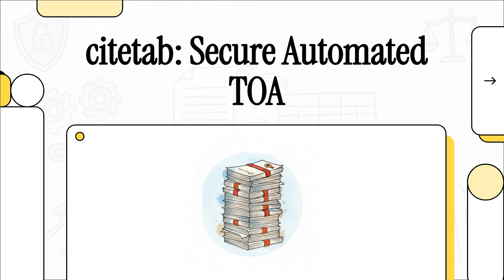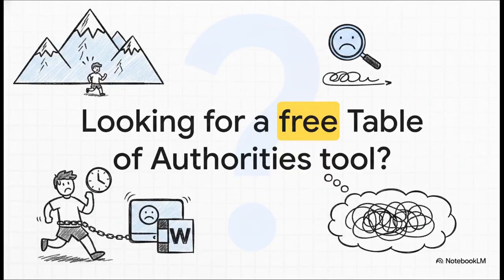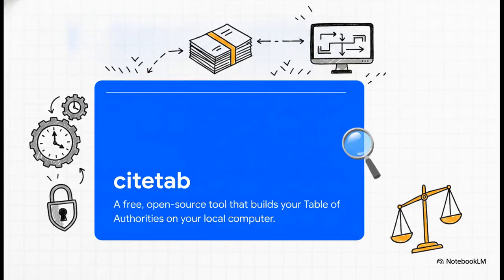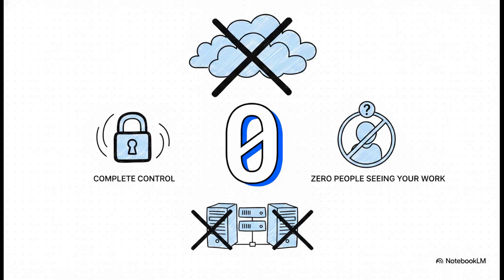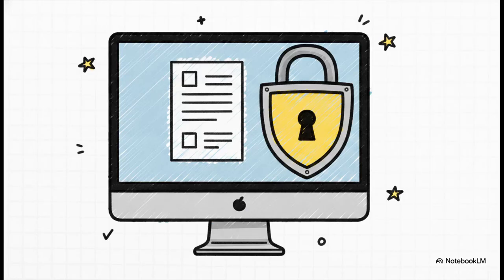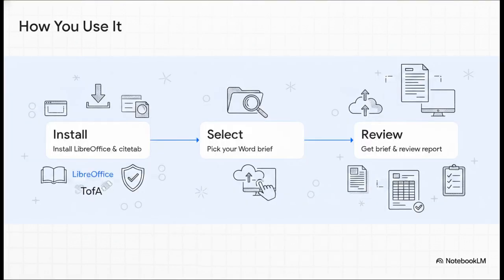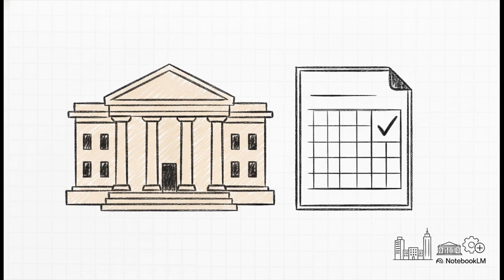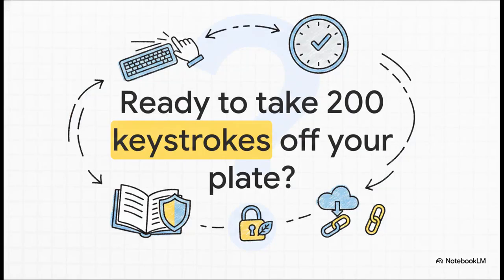citetab Secure Automated TOA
citetab is a free, open-source tool that builds your Table of Authorities
automatically — and runs entirely on your own computer, so your client's
brief never leaves your machine. No upload, no account, no cloud.

Built for solo practitioners, small-firm paralegals, legal-aid attorneys,
public defenders, and law-school clinics — the folks the expensive
commercial tools price out.

Current scope:
Federal Appellate / FRAP-style briefs. Other court profiles may be added later.

citetab does not provide legal advice and does not replace attorney/paralegal review.

• Windows
• LibreOffice — a free program citetab uses behind the scenes to measure
your document's page numbers.
  Your brief is opened only on your own computer; nothing is uploaded.

A NOTE ABOUT THE WINDOWS SECURITY WARNING
citetab is brand new and not yet certificate-signed, so when you run the
installer Windows may show a blue "Windows protected your PC" screen.
That's Windows being cautious about software it doesn't recognize yet — not
a sign that anything is wrong. citetab is open source and runs entirely on
your computer. To continue, click "More info," then "Run anyway."

WHAT IT SUPPORTS RIGHT NOW
citetab currently formats tables for federal appellate courts (FRAP). More
courts are planned.

This is an early release, and honestly the best thing that could happen to
it is real paralegals running it on real briefs and telling me what breaks.
If you give it a try, I'd be genuinely grateful for your feedback — what
worked, what didn't, and what your court needs. Open an issue on GitHub or
leave a comment here. Thank you.

citetab prepares a draft Table of Authorities for attorney review. It
performs clerical document automation and exercises no legal judgment; its
everything filed.